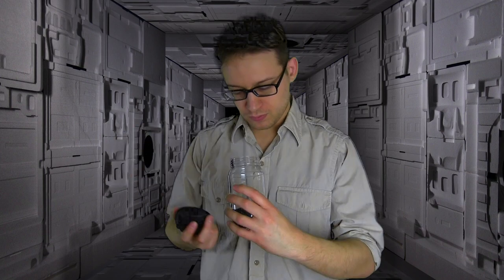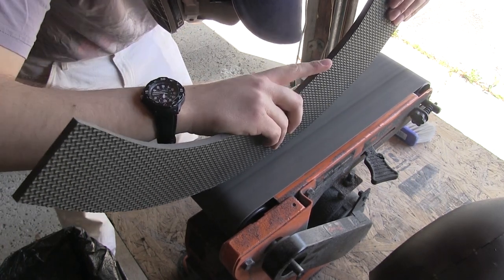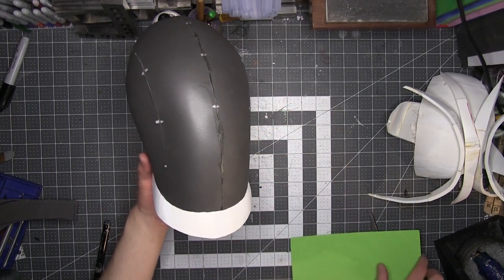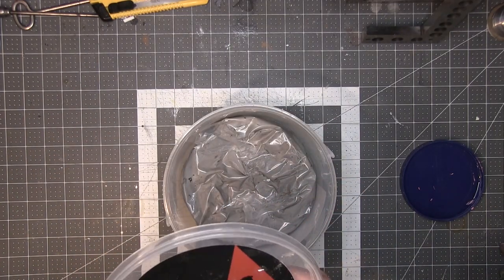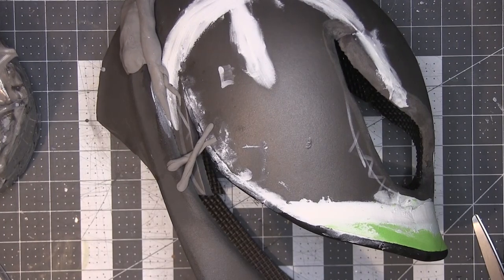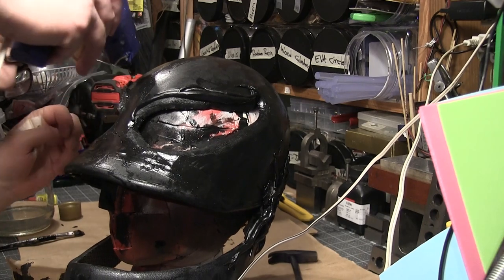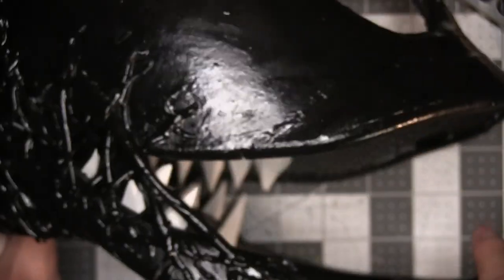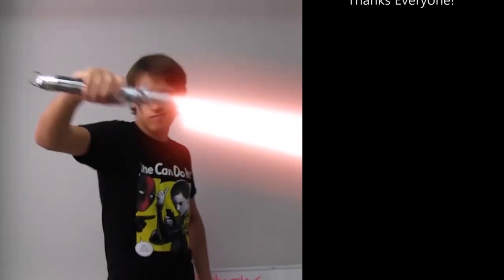HOW TO MAKE A VENOM MASK (DIY)